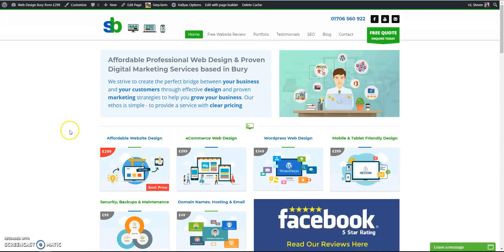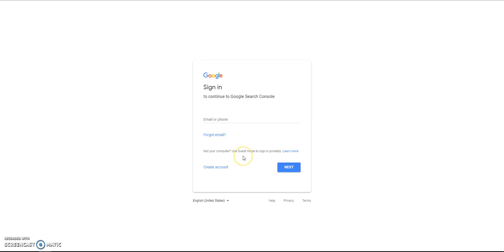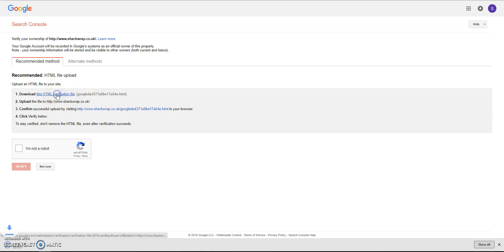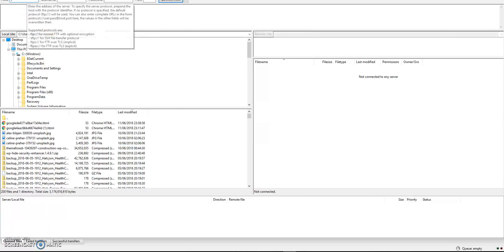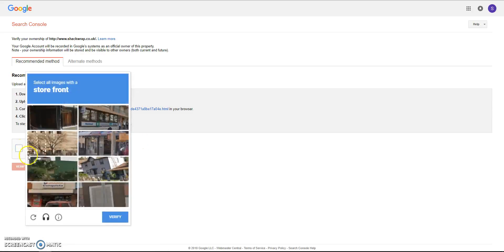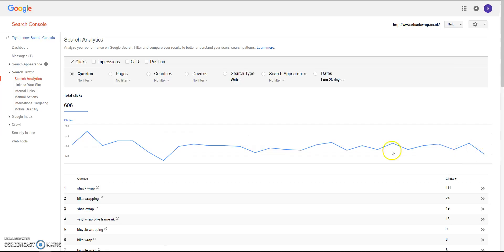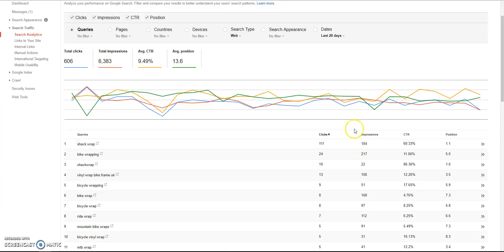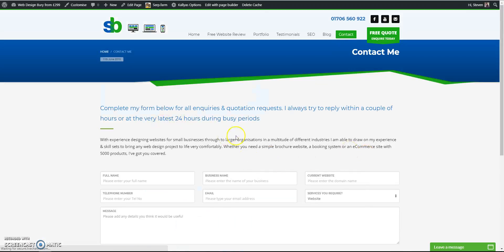How to add your website to google webmaster tools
Quick video to show you How to add your website to google webmaster tools